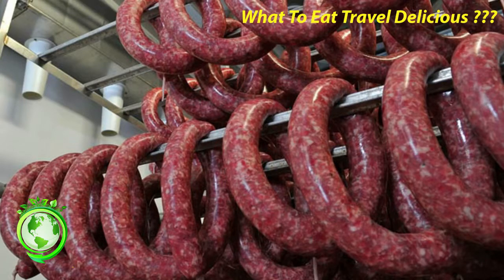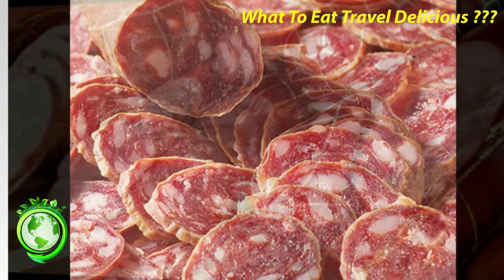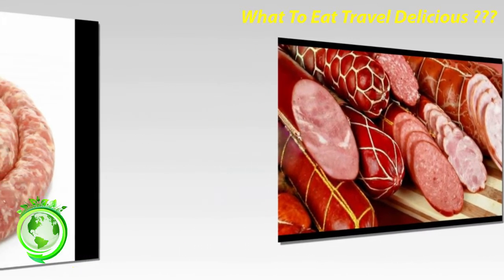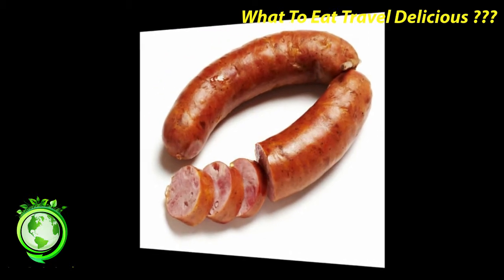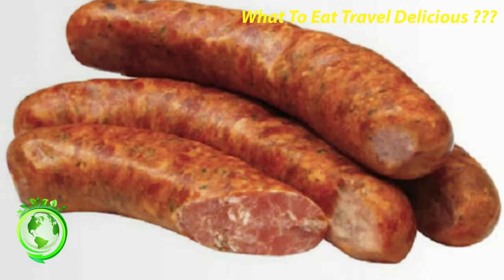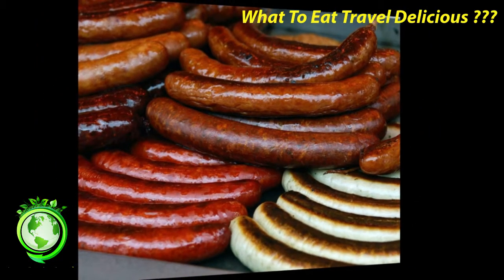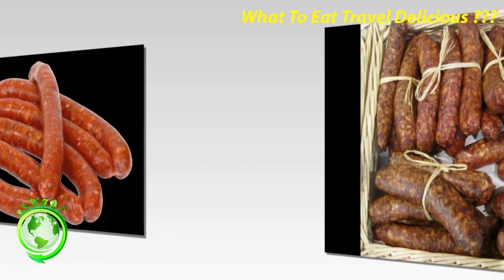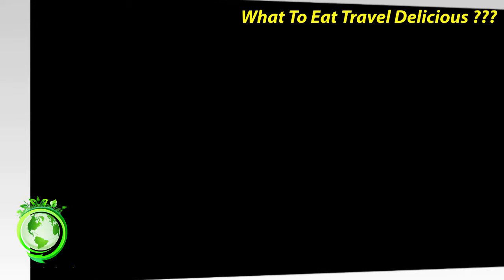French Sausage Famous Appetizers Famous French Food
List best and most tasty foods in the world